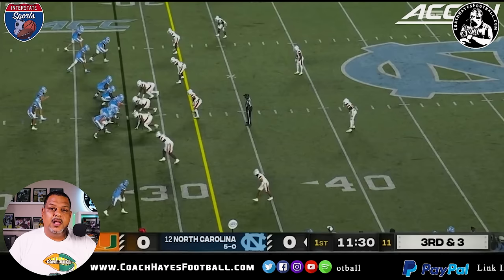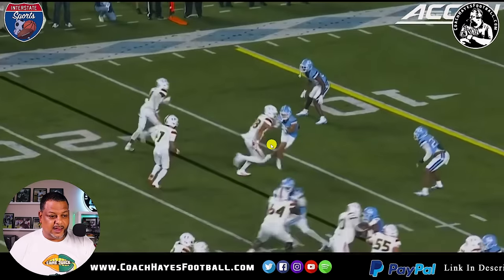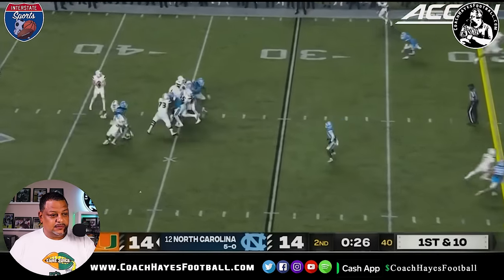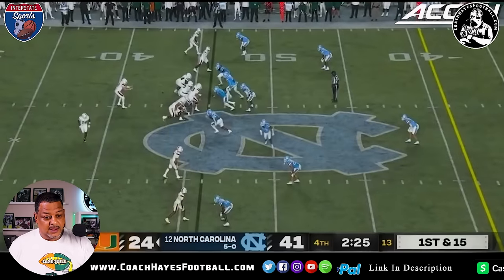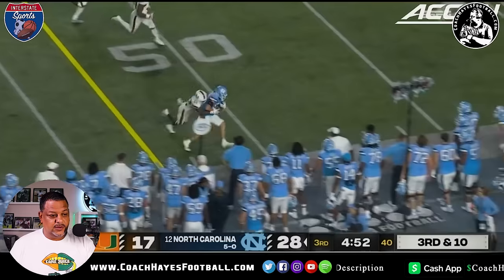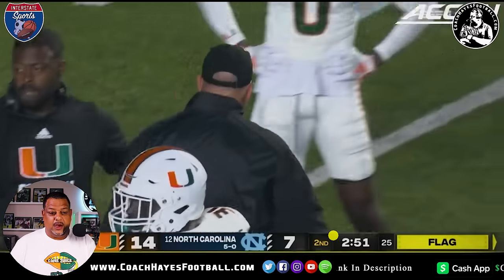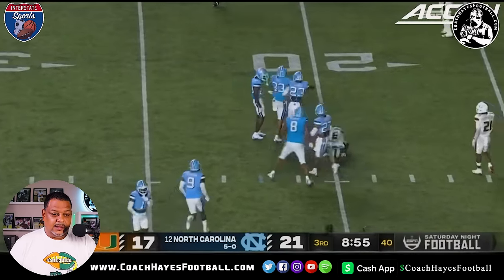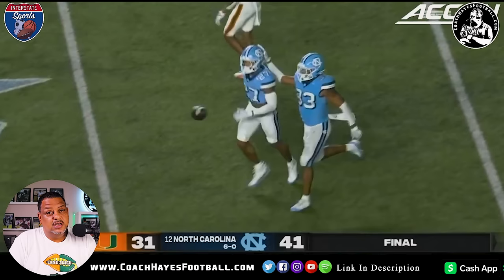Miami Hurricanes vs North Carolina Tar Heels | GoodBadUgly Film Review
This is the film review of the Good, Bad, & Ugly play of the North Carolina Tar Heels vs the Miami Hurricanes.